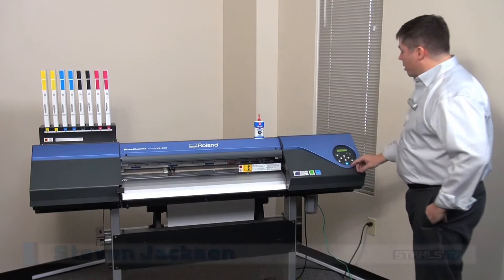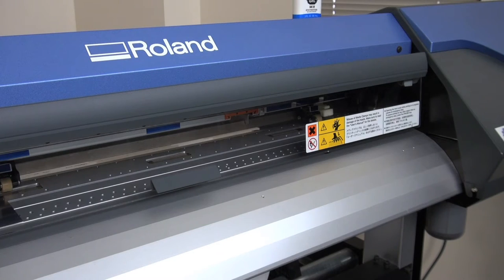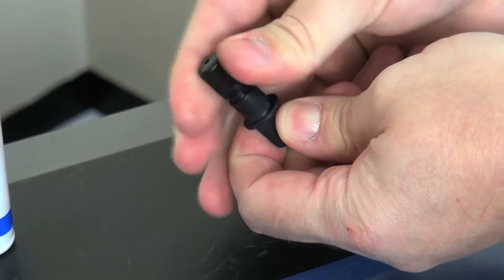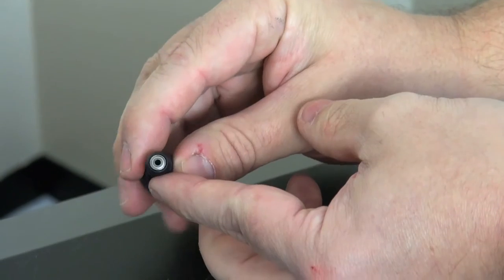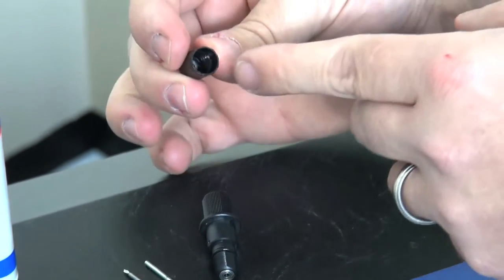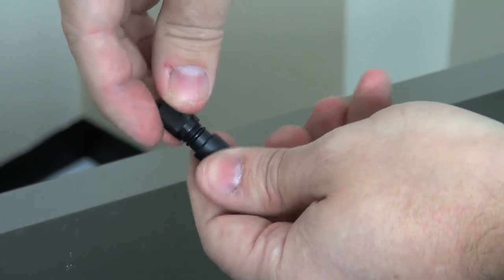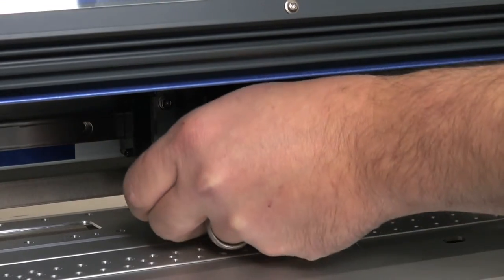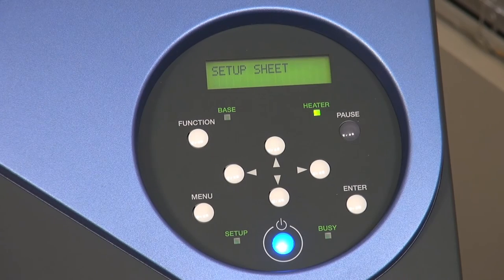How to Clean the Blade Holder on Roland VS Series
About once a month, it is recommended to clean and lubricate the blade holder assembly on your Roland VS Series to keep your blade performing correctly. STAHLS' TV Presenter, Steven Jackson demonstrates how to remove your blade holder and blade, and how to maintain it to ensure perfect cuts for your print jobs.